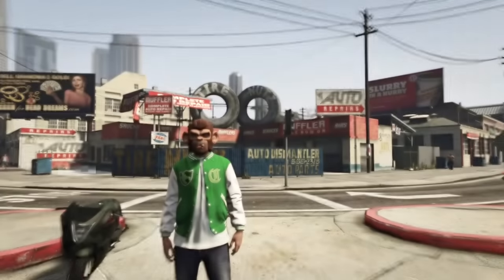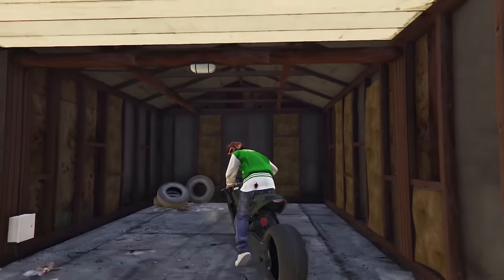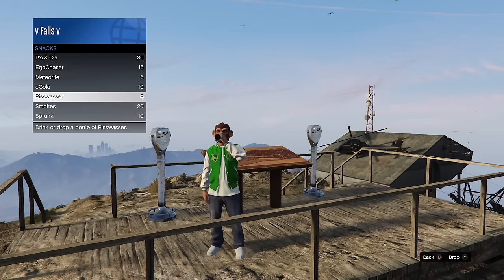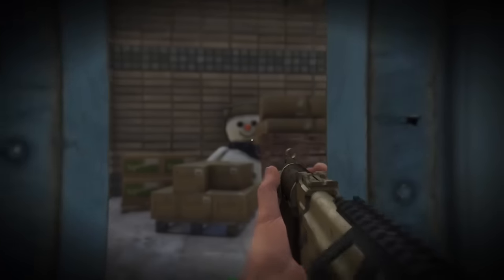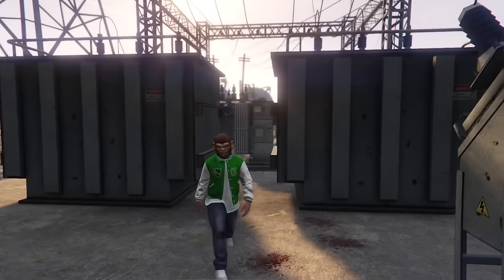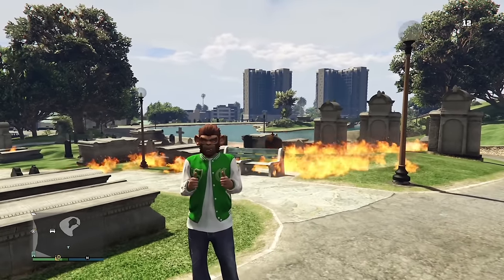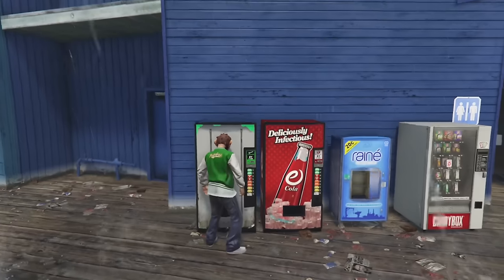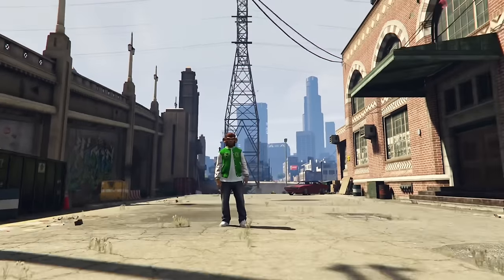25 Interesting Map Facts You Probably Didn’t Know in GTA Online…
The map of GTA5 is on the surface pretty simple, but there are still many different interesting aspects of the map that many players do not know, so today I will be presenting 25 interesting facts about the map that you likely did not know.